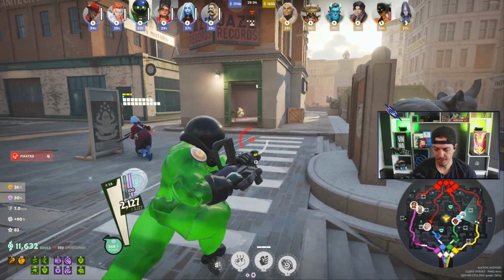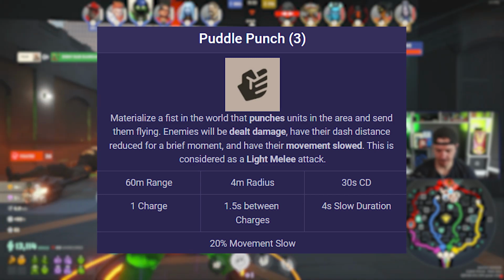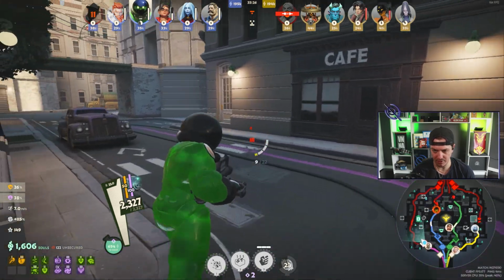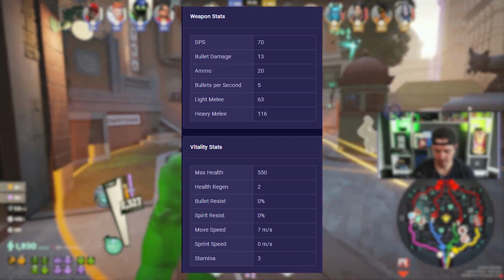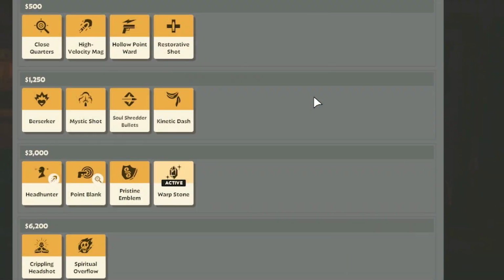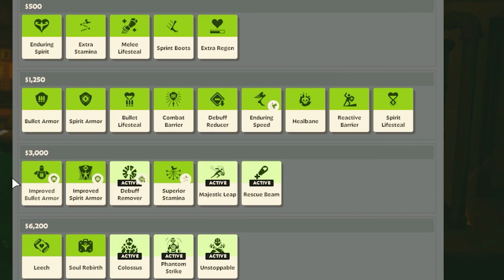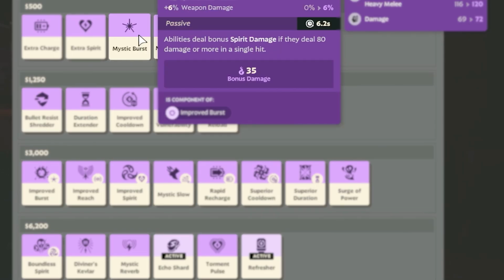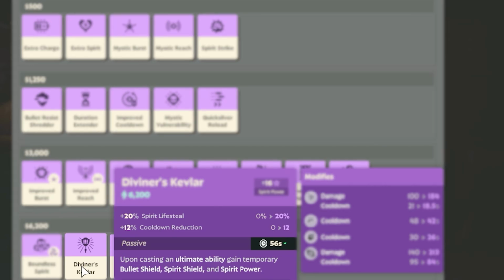A Goober's Guide to Viscous | Deadlock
🎮 Kicking off Deadlock content with a guide to our favorite Flub - Viscous! Roll through your enemies and put your (goo) fist to the sky as you crush the competition with your new found skills on this slimey skirmisher.

00:00 - 00:23 Intro
00:24 - 1:04 Splatter
1:05 - 1:50 The Cube
1:51 - 2:57 Puddle Punch
2:58 - 3:45 Goo Ball
3:46 - 9:29 Playstyles
9:30 - 13:35 Builds & Items
13:36 - 14:06 Outro

Deltarune - Field of Hopes and Dreams
Deltarune - THE WORLD REVOLVING
Deltarune - A Town Called Hometown
Deltarune - My Castle Town
Deltarune - A CYBER'S WORLD_
Deltarune - Cyber Battle (Solo)
Deltarune - Rude Buster
Deltarune - WELCOME TO THE CITY